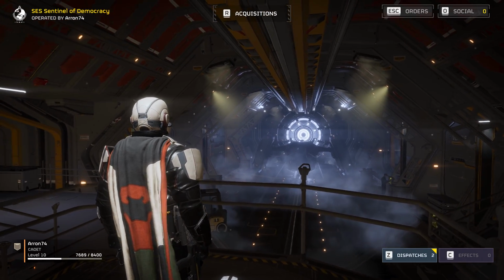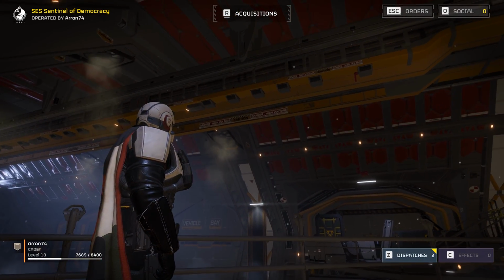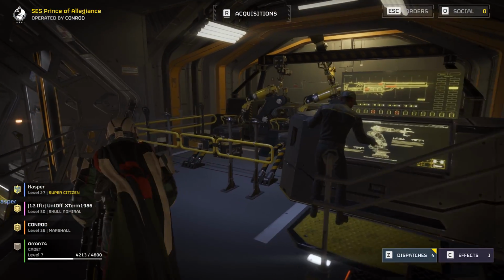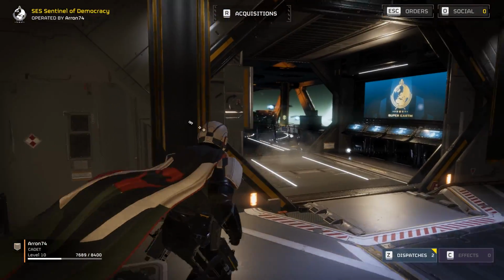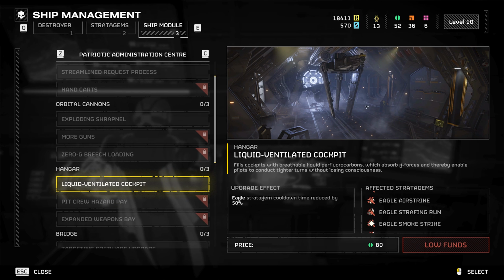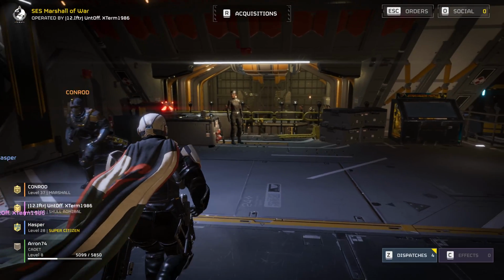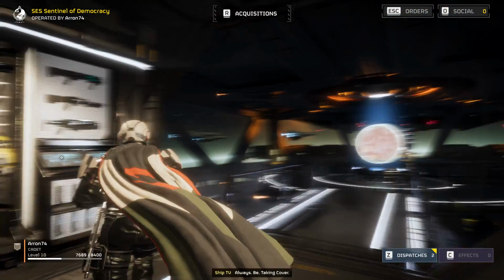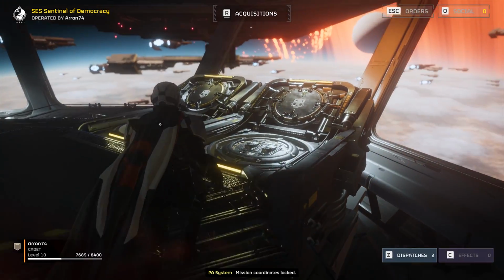Hell Divers 2 Ship Inspection Report !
Join us as we embark on an adventure aboard the formidable ship featured in Hell Divers 2.